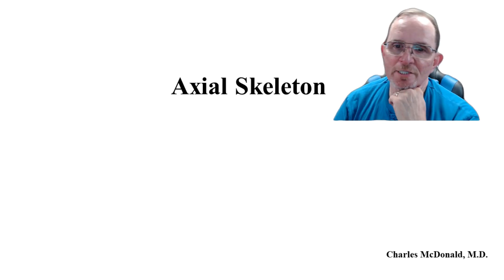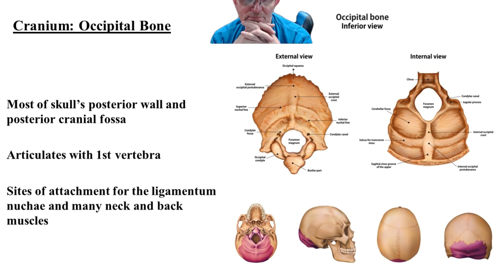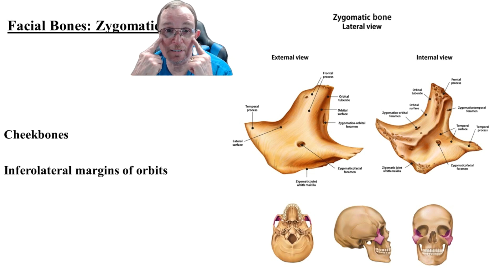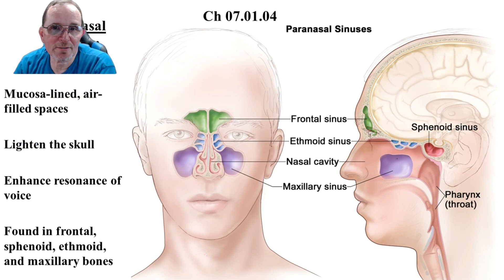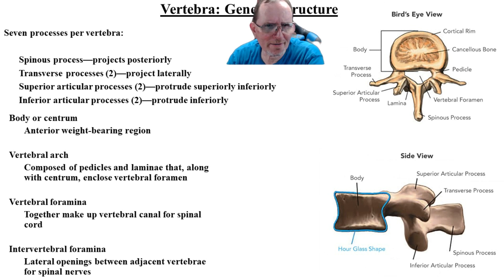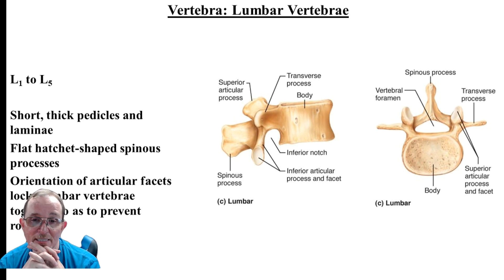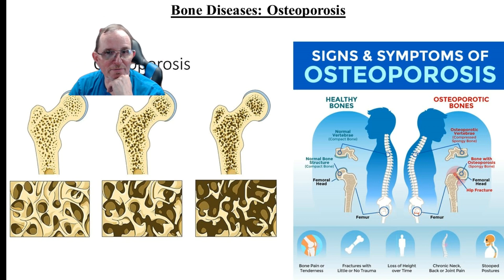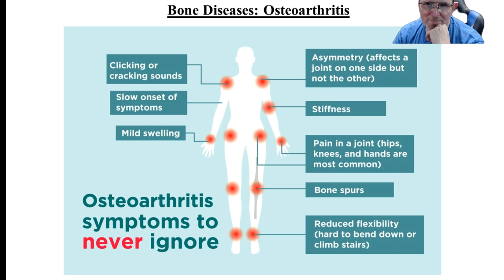2113 Ch 07